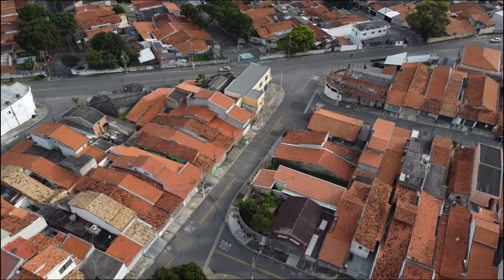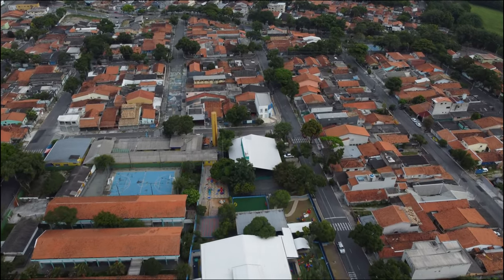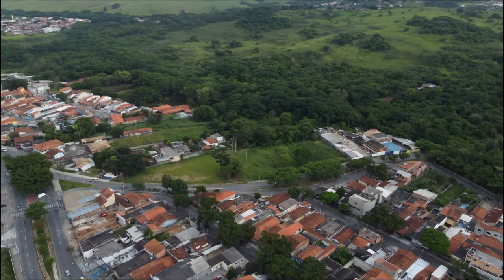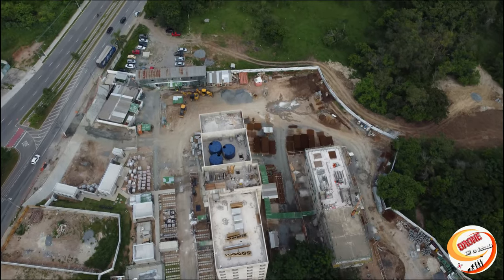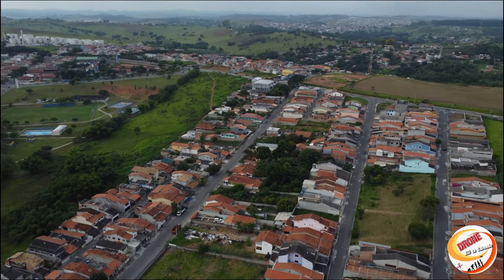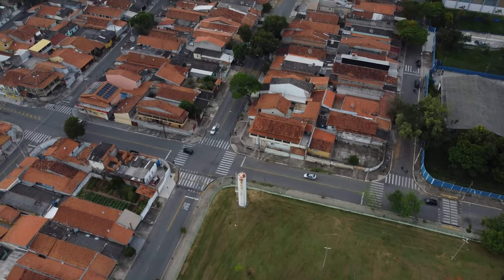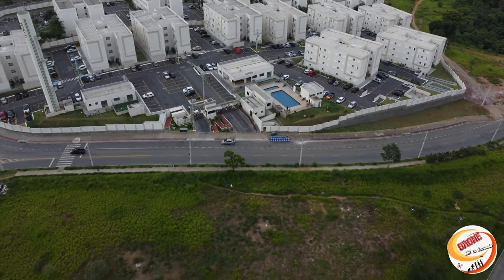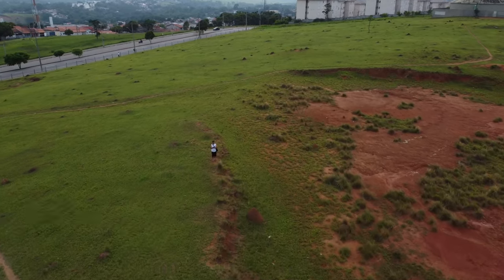bateria mini 2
se gostou clique no link acima e ajude o canal se inscrevendo
assista tambem